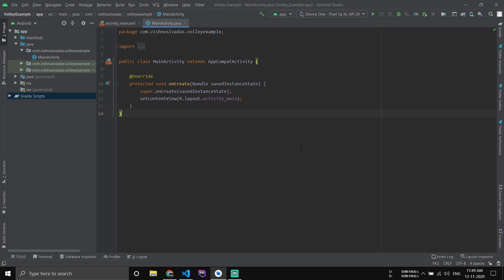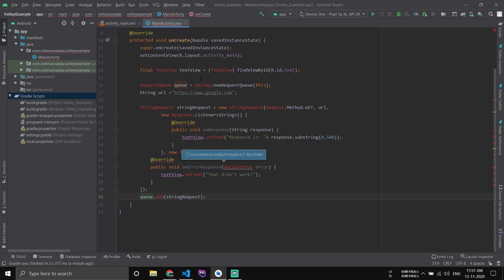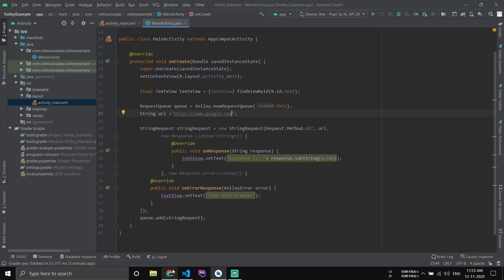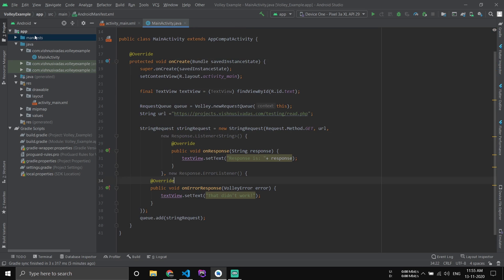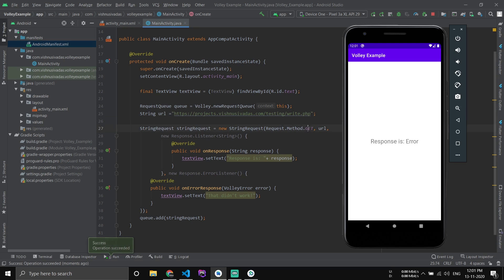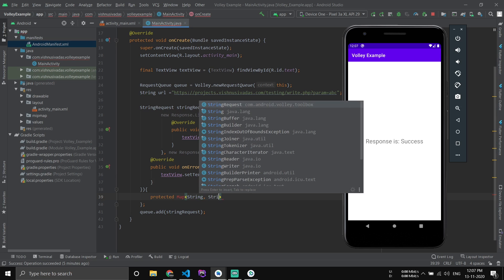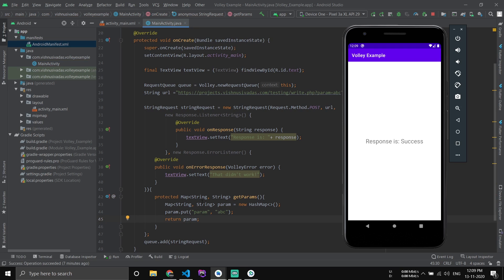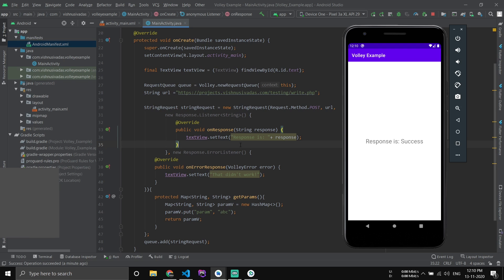Google Volley Android - GET and POST Implementation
How to implement GET and POST in Android using Google Volley - Read and Write using PHP API. Full tutorial with explanation for beginners on Google Volley Android. This covers everything basic about Volley and and both the POST and GET implementation in volley. Google Volley, GET and POST in Android complete guide.